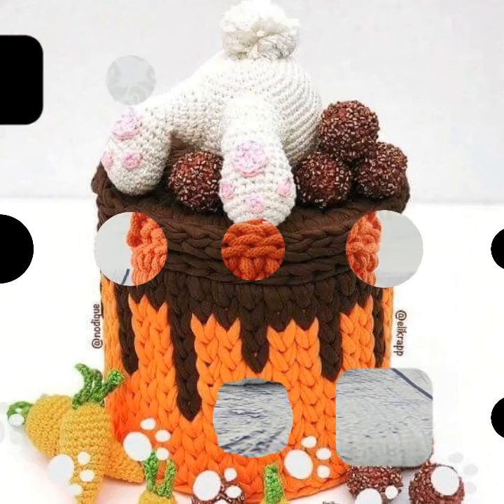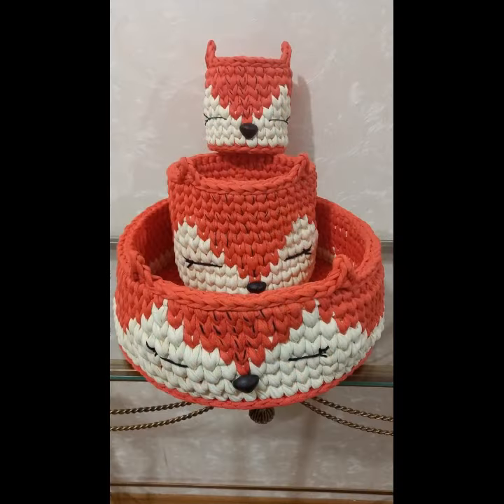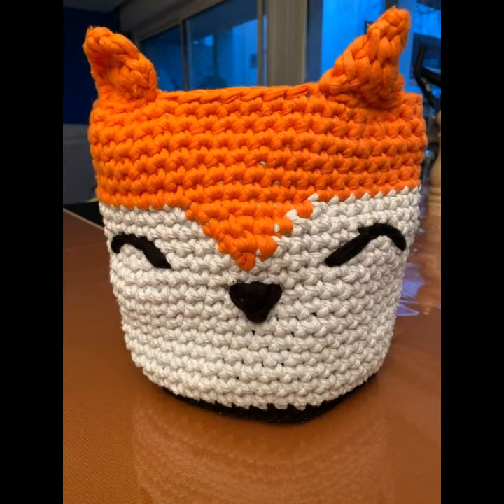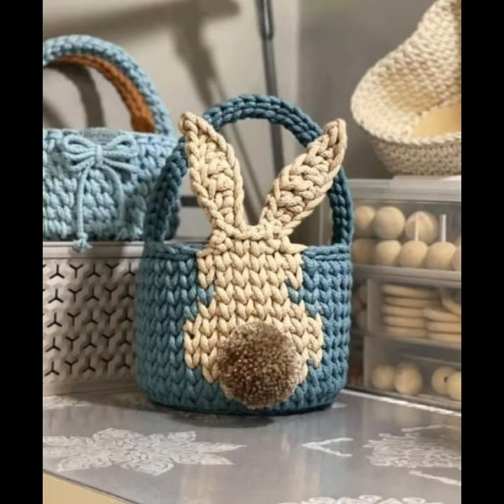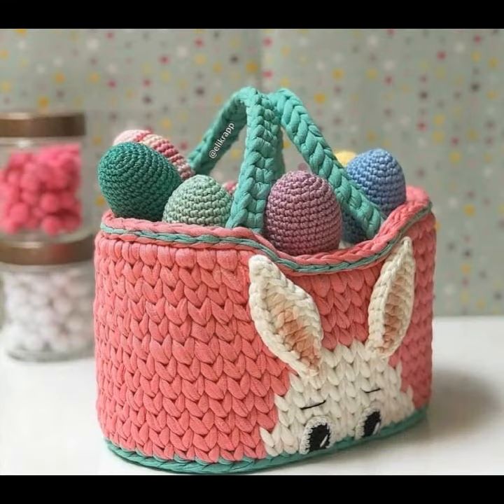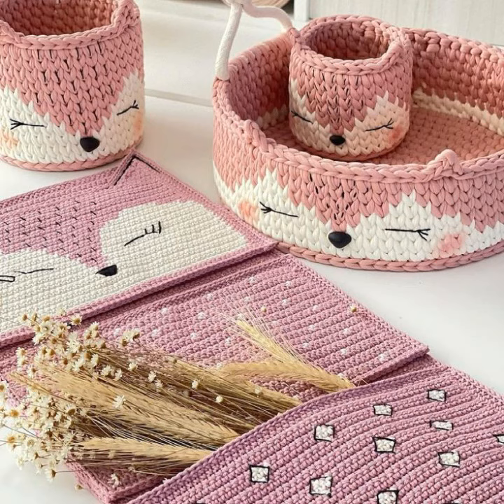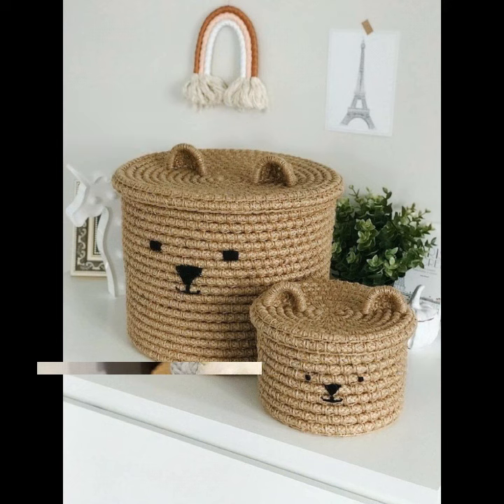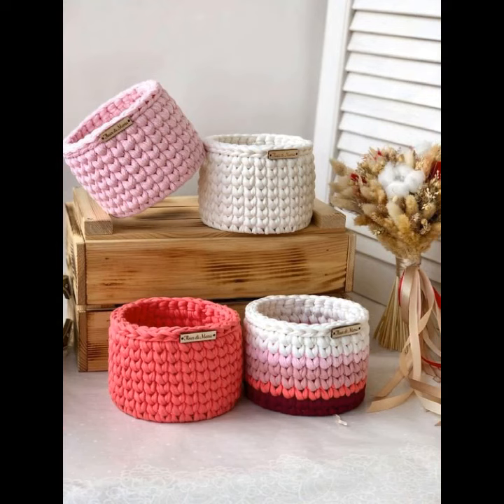Crochet Inspiration Ideas Stuffies Patterns Crochet Baskets Home Decorative Top Beginners Diy